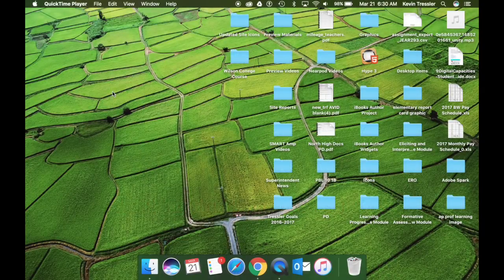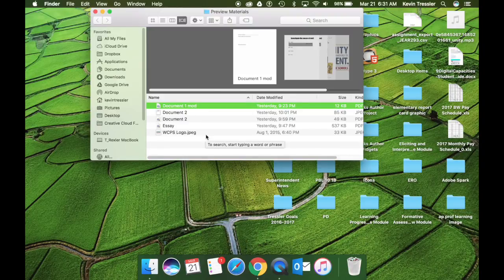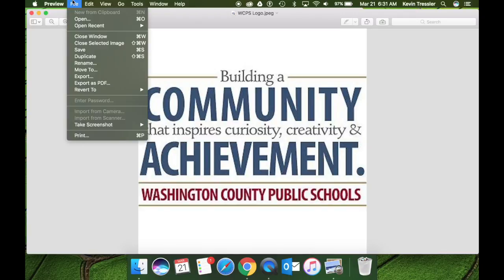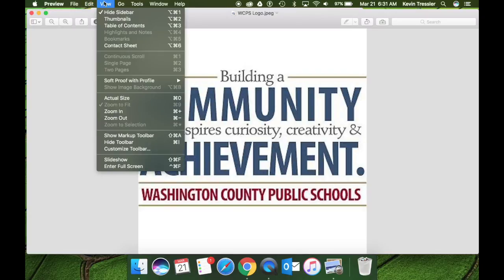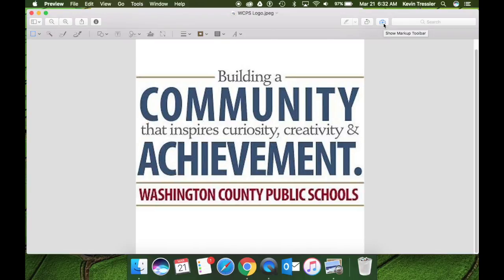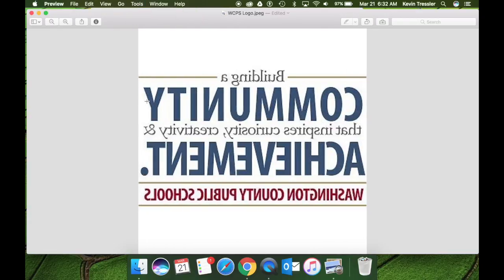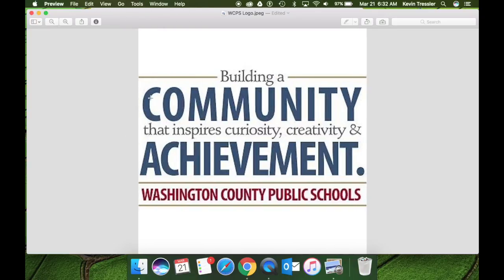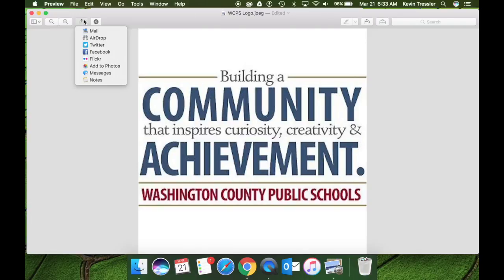Opening a Photo in Preview and Navigating the Menu Bar